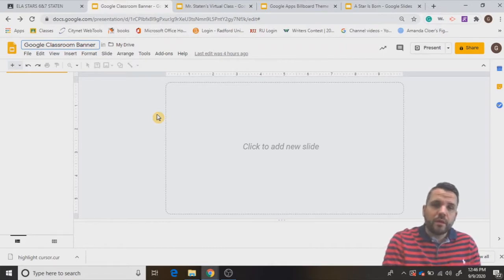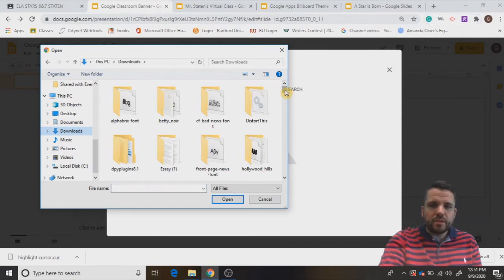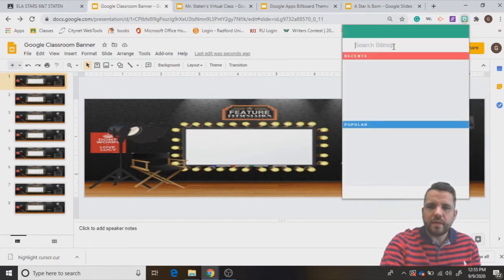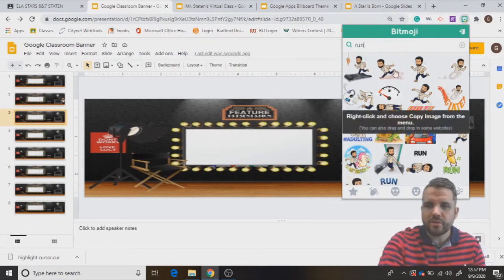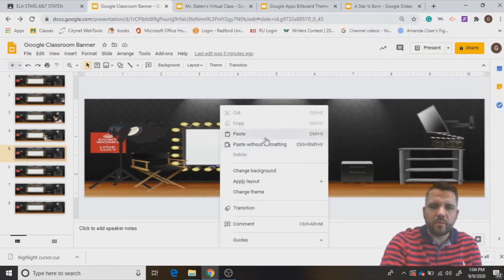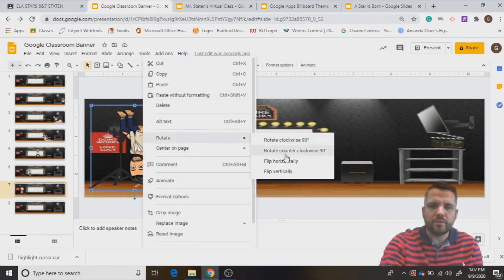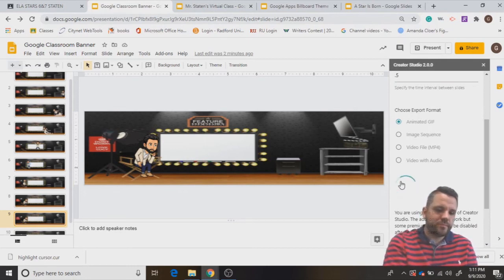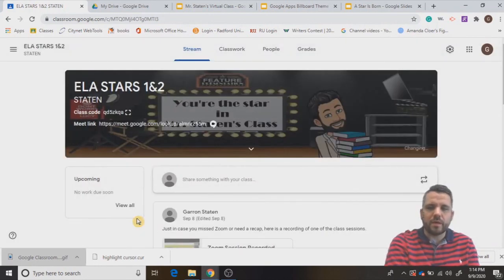How To Make An Animated Bitmoji Google Classroom Banner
I walk you through making a virtual animated banner for your Bitmoji classroom using Google Slides.